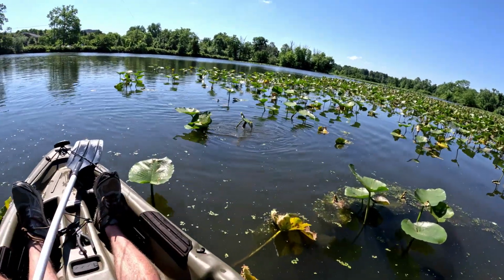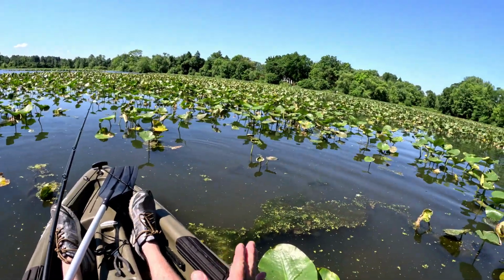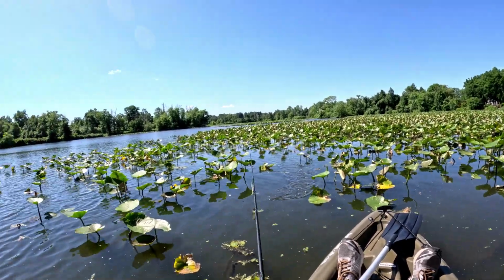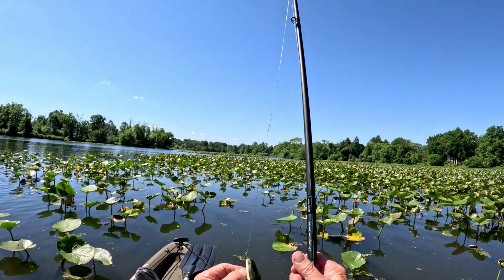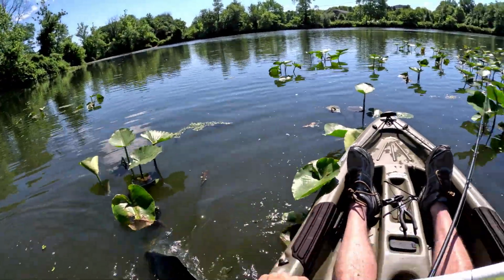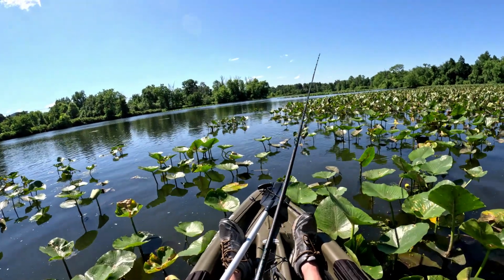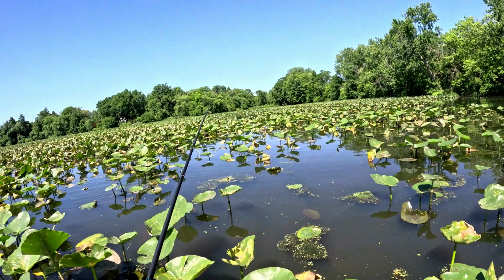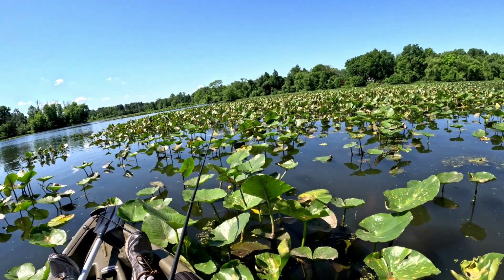Tips & tricks to catching bass in the pads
A video showing tips for catching bass in lily pads.